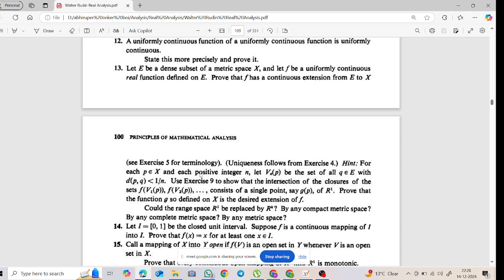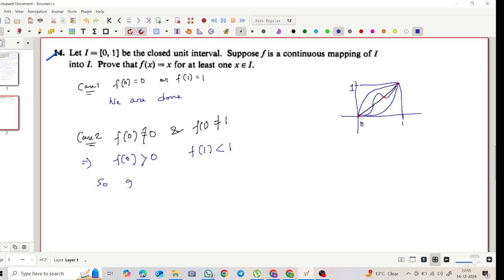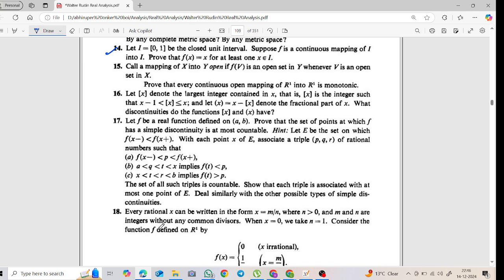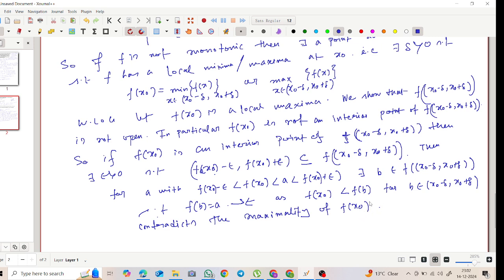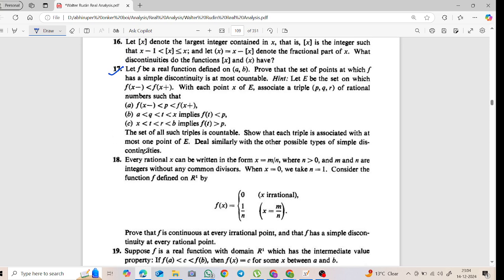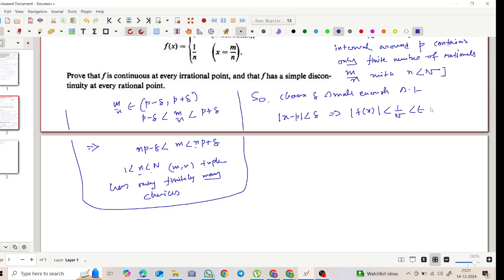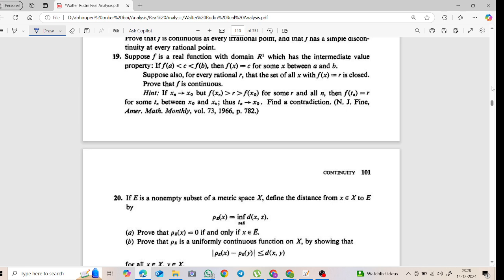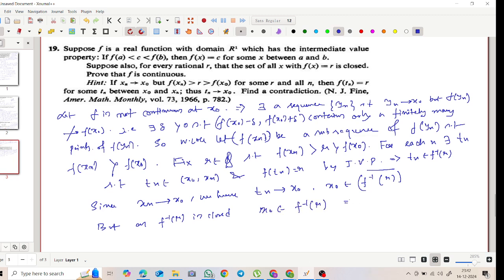Metric Spaces 8